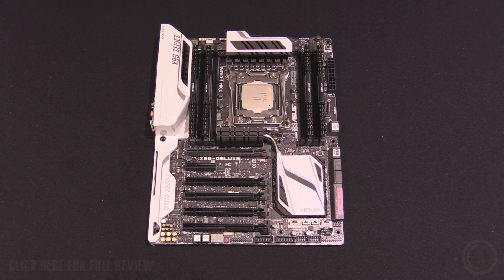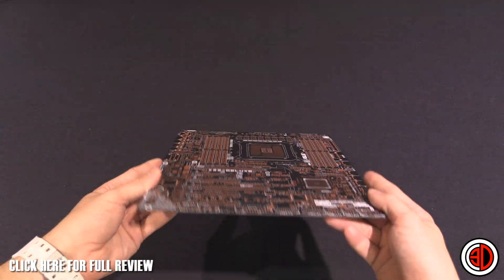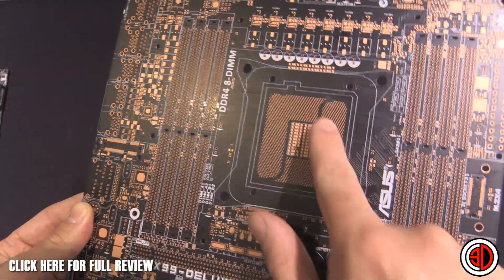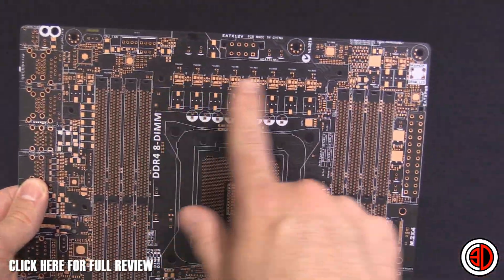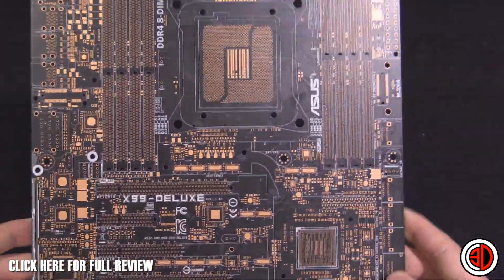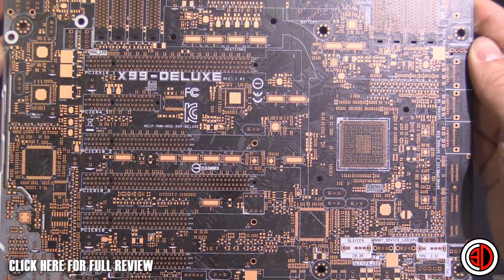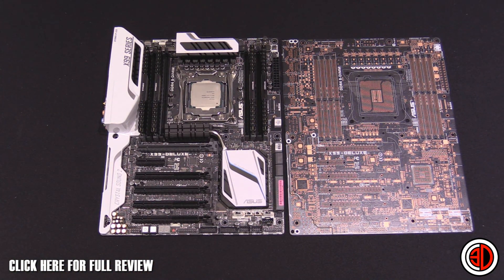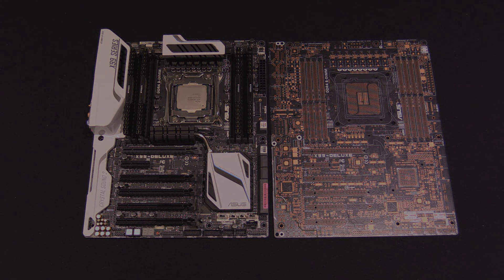Asus X99 Deluxe Naked PCB Nerd p0rn Nerd pr0n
Ever wondered what a motherboard looks like naked? Like before any of the components get fitted. So did we so we got one whipped off of the assembly line for us!